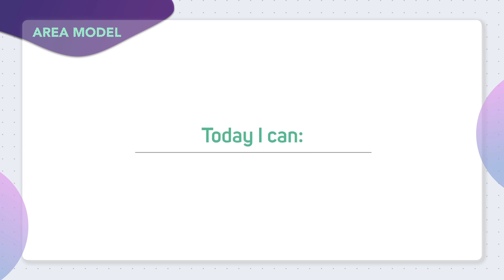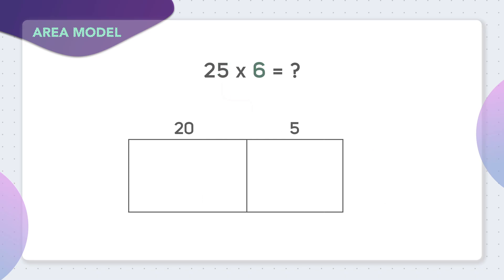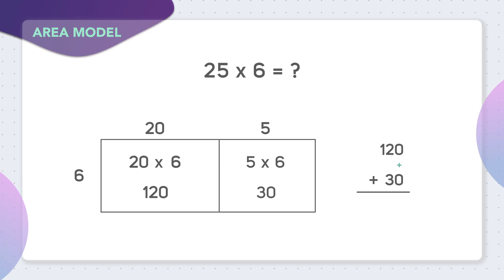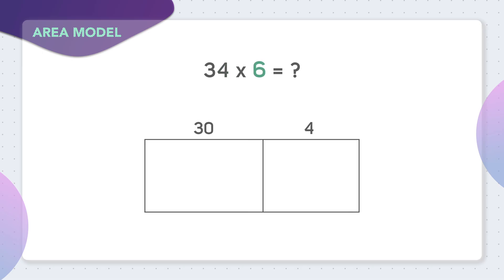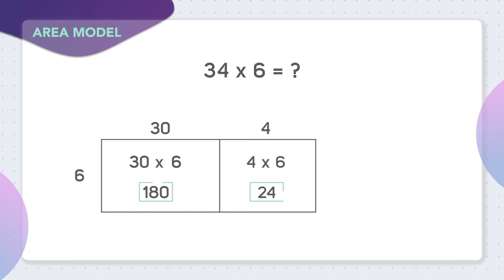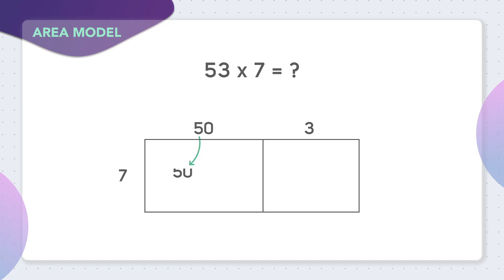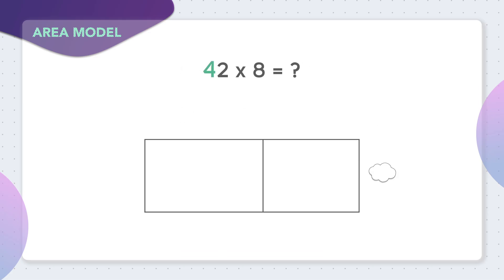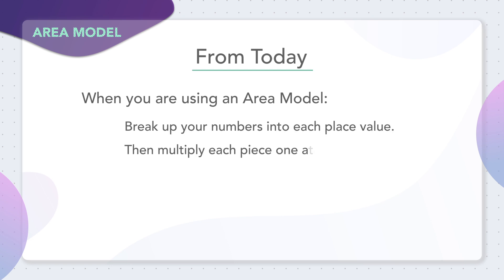2-digit x 1-digit Area Model Multiplication